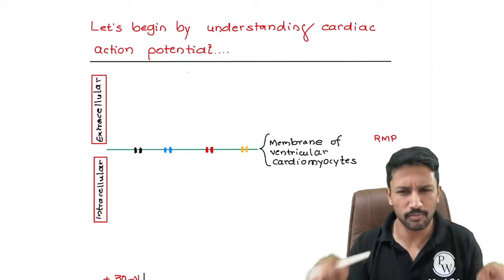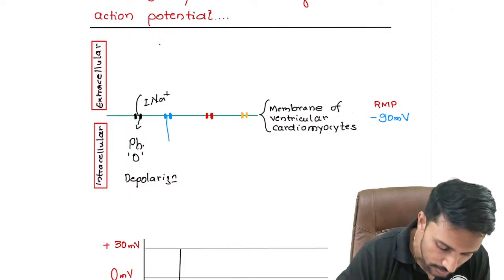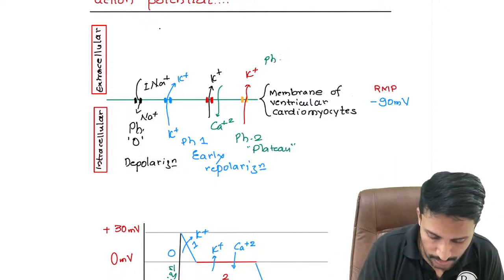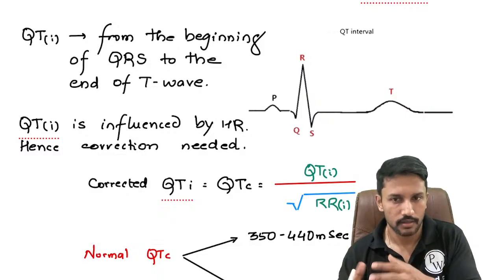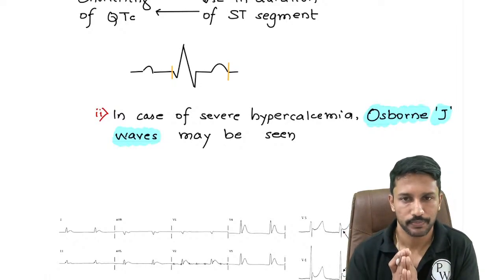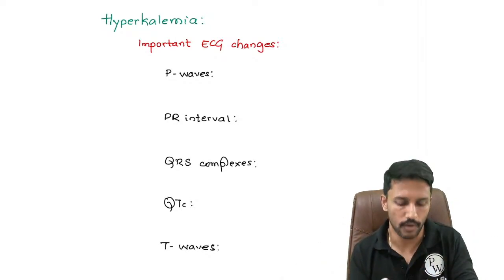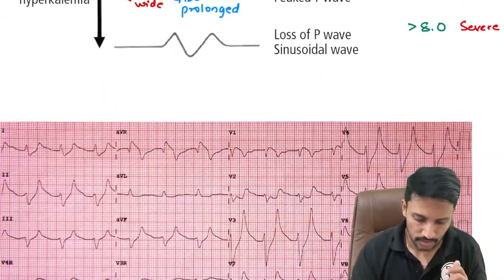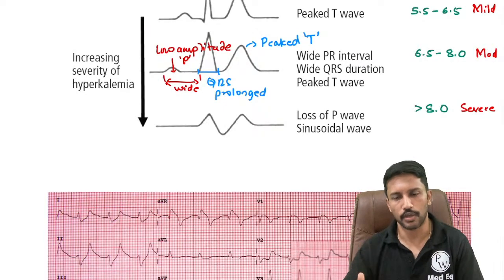ECGs in Electrolyte Abnormalities | Medicine | Master ECG Series with Dr. Santosh | PW MedEd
ECG | ECGs in Electrolyte Abnormalities | Medicine | Master ECG Series with Dr. Santosh | PW MedEd

ECG interpretation in electrolyte abnormalities is a crucial skill for MBBS students, interns, and doctors. In this session of the Master ECG Series, Dr. Santosh from PW MedEd explains the ECG changes seen in different electrolyte imbalances and their clinical significance. A must-watch for medical students, NEET PG and INI-CET aspirants!

 ECG Changes in Hyperkalemia & Hypokalemia – Peaked T waves, U waves & more
 ECG in Hypercalcemia & Hypocalcemia – QT Interval Changes & Arrhythmias
 Important ECG Spotters for NEET PG, INI-CET, and FMGE